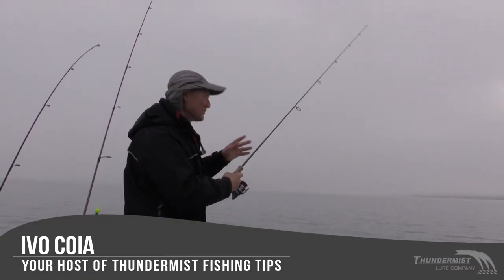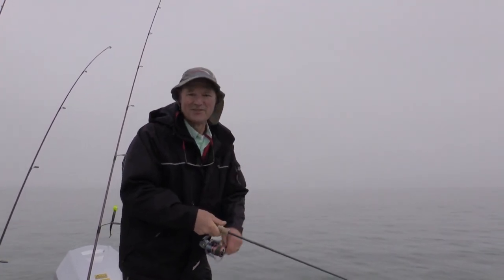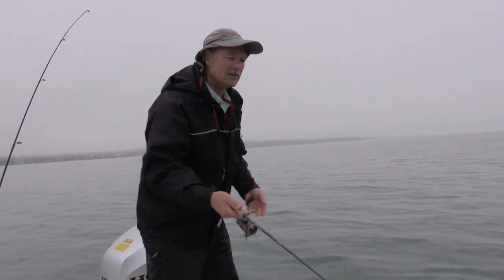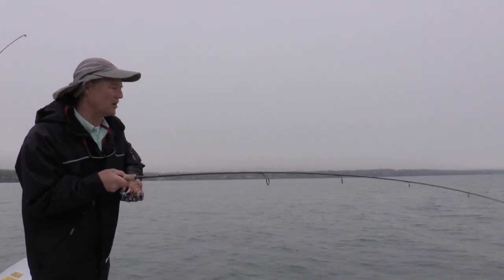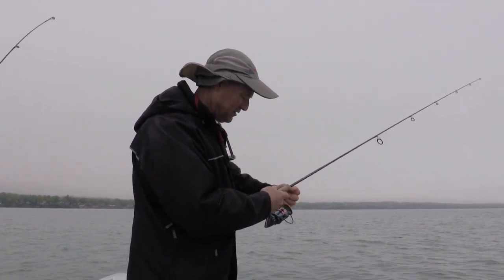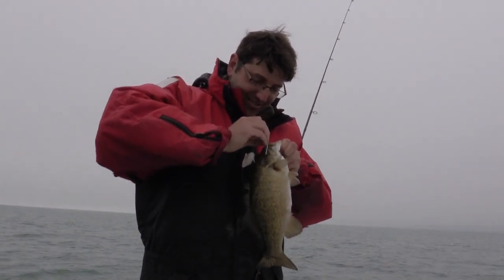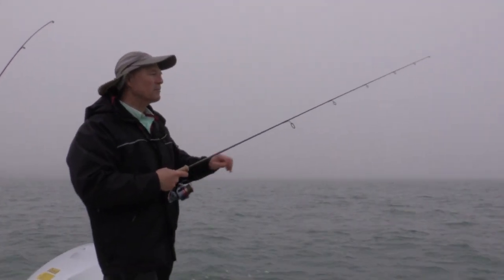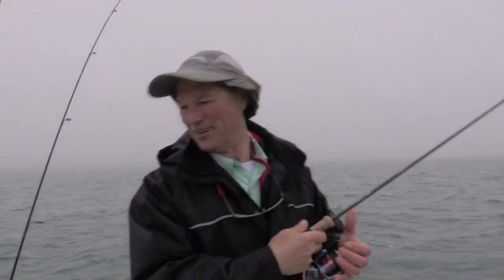New! Soft Plastic Fishing Lure! The EYE DROP!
We're proud to announce a brand new soft plastic, the EYE DROPS!  Great for tipping or using as is - get ready for some fantastic fishing! The Eye Drops are an artificial and scented round plastic eyeball. We're tipping our jigging spoons with an Eye Drop to entice that hit!

The Eye Drop is available as of today! And is perfect for many types of fish from saltwater, to freshwater, to ones found through the ice.

Enjoy the Eye Drops, "the eyeball bait"!